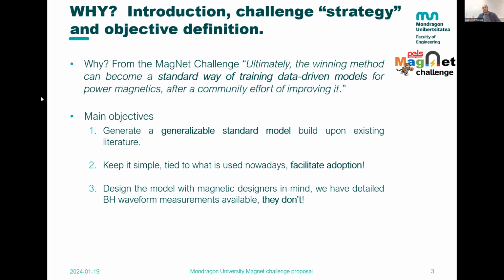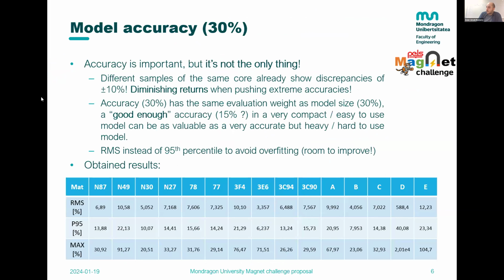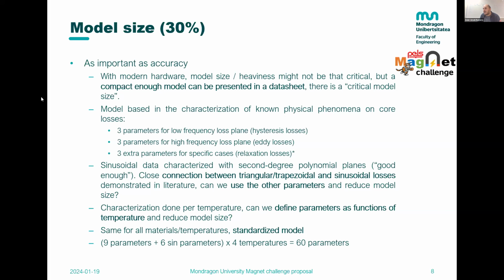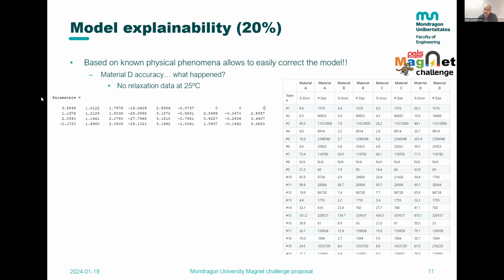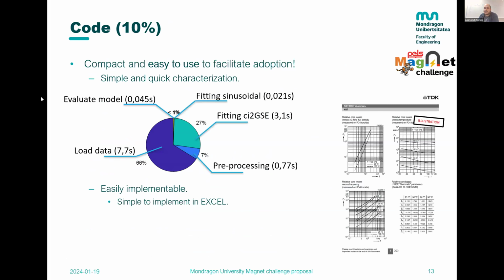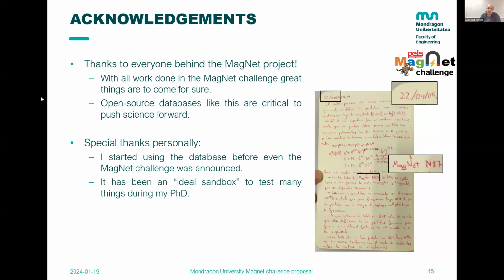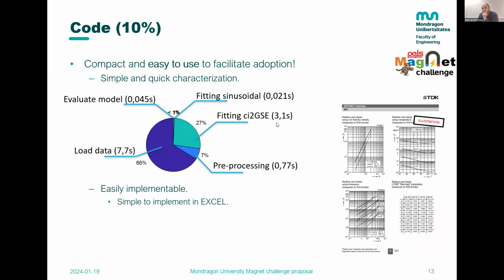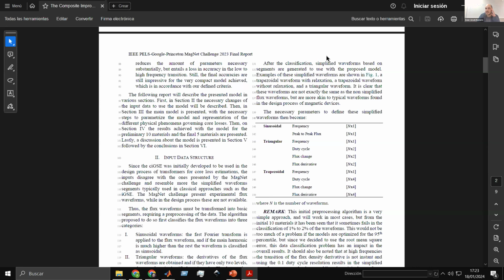MagNet Challenge 1 - Mondragon